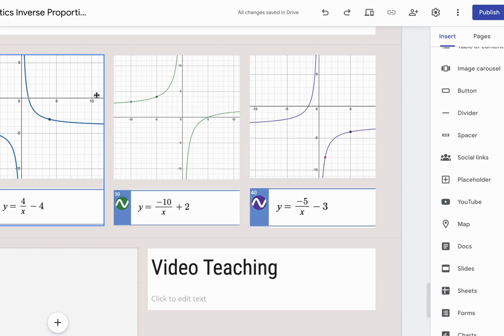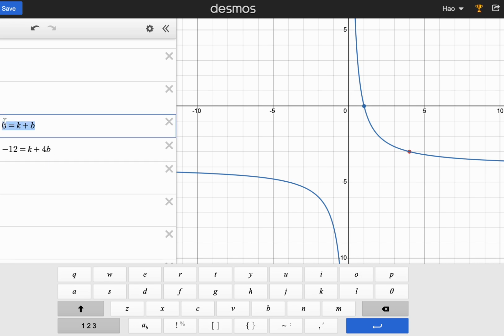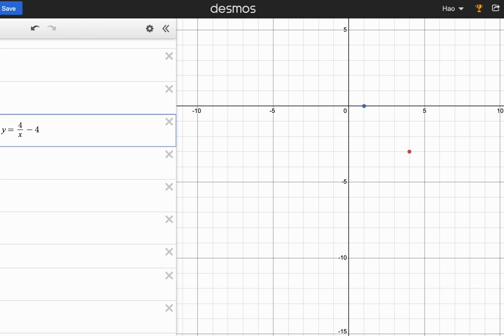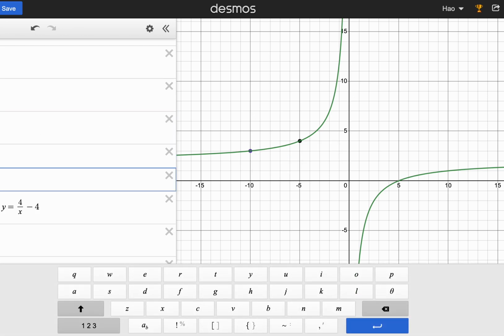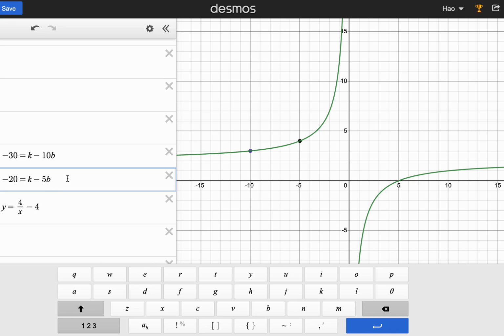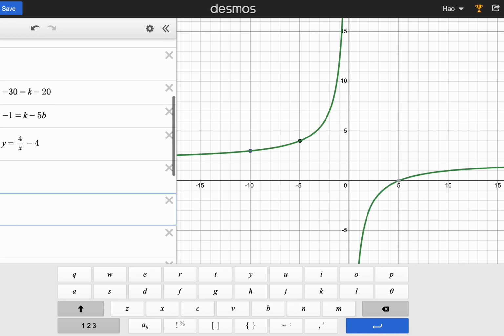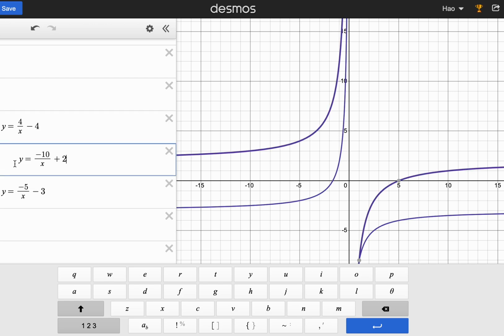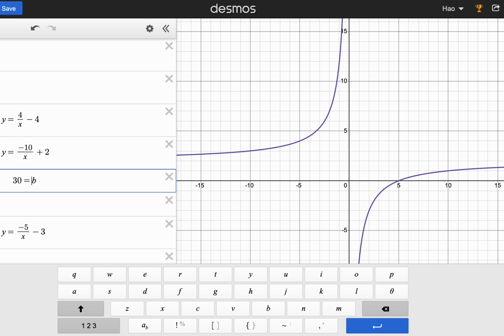Hao 数学反比例函数讲题